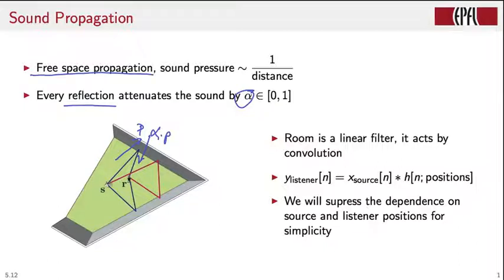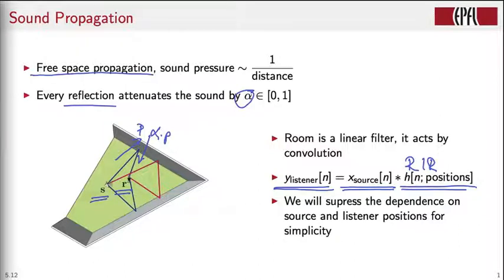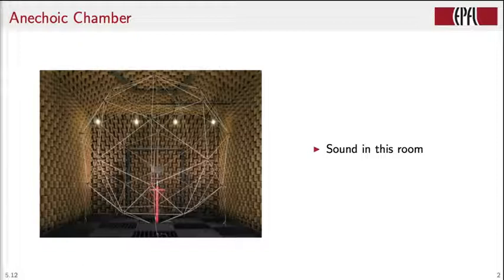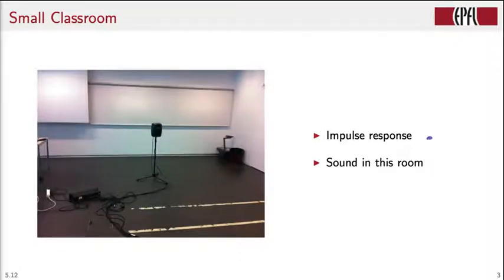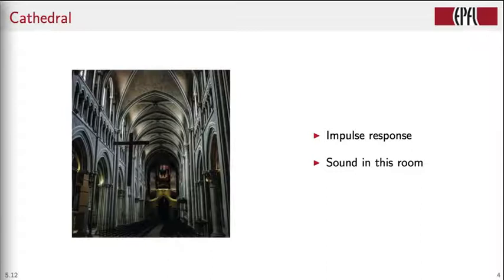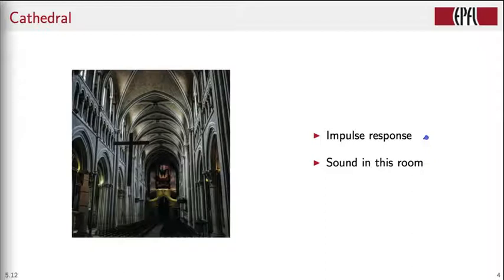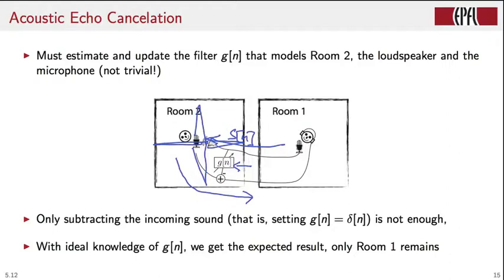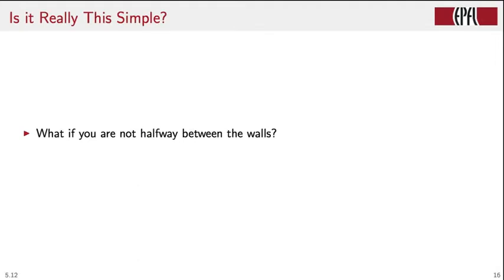Dereverberation and echo cancelation | Digital Signal Processing